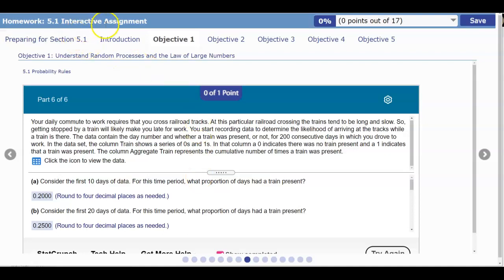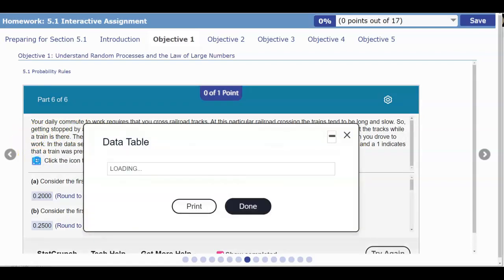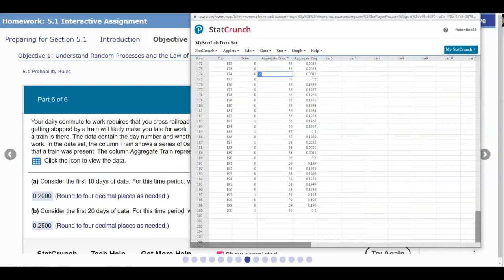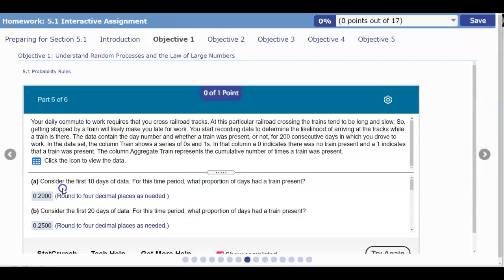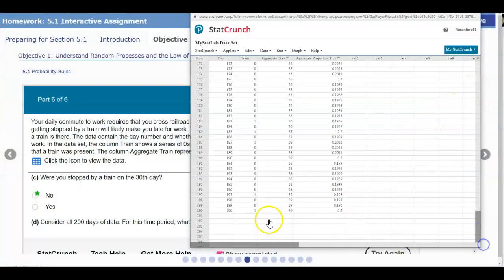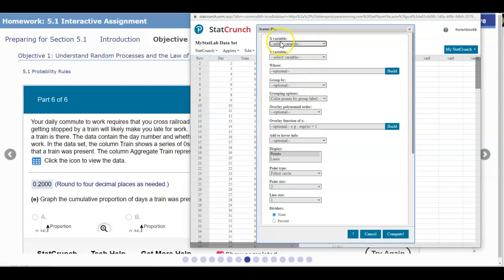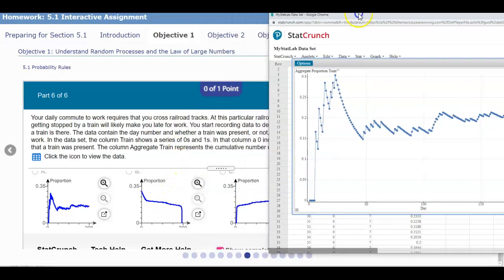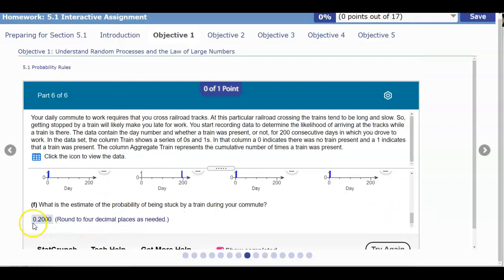Math 14 5.1 Objective 1: Find proportions when a train is present